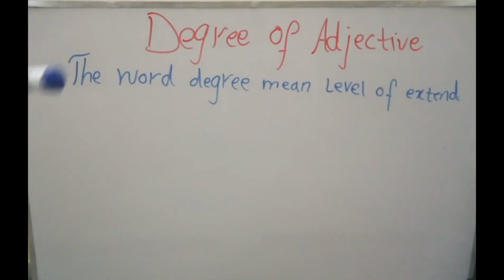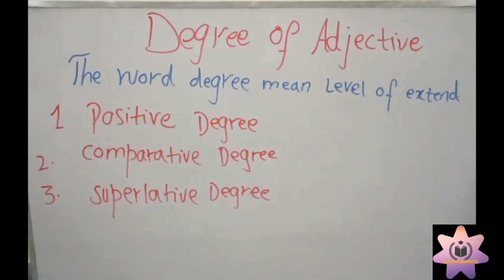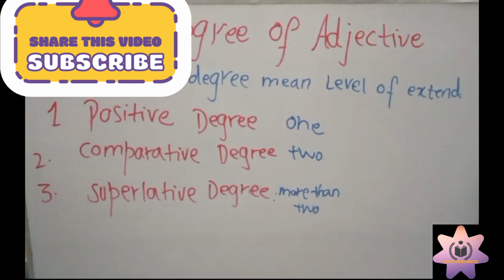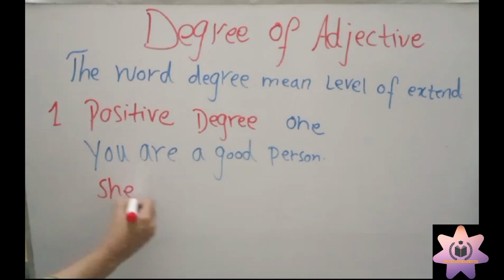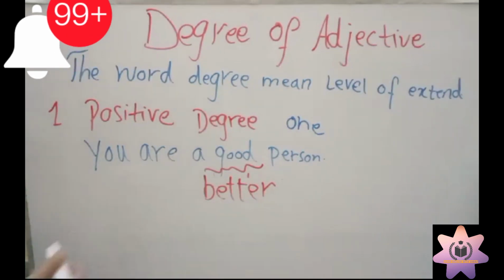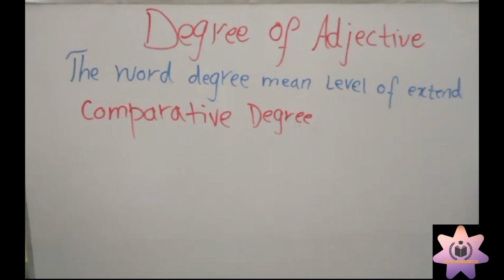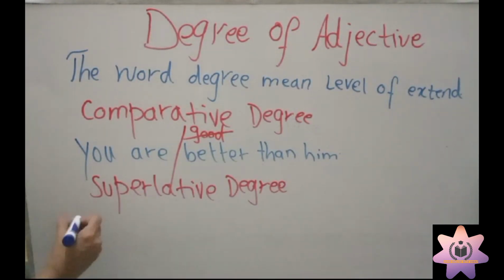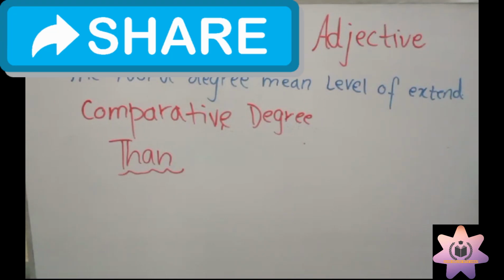DEGREE OF ADJECTIVE@learnEnglishwithsadaf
In English, adjectives can be modified to indicate the degree or extent of the quality they describe. There are three main degrees of adjective description:

1. Positive (or base form): The basic form of the adjective, which simply describes the quality. Example: "She is happy."
2. Comparative: Used to compare two things, indicating a greater or lesser degree of the quality. Formed by adding -er or more to the positive form. Example: "She is happier than her brother."
3. Superlative: Used to compare three or more things, indicating the greatest or least degree of the quality. Formed by adding -est or most to the positive form. Example: "She is the happiest person in the room."

Some adjectives have irregular forms for comparative and superlative degrees, such as "good" (better, best) or "far" (farther, farthest).